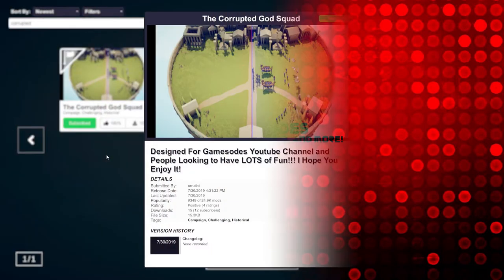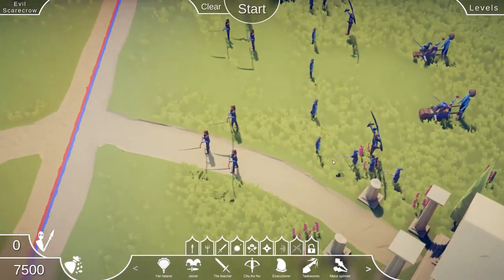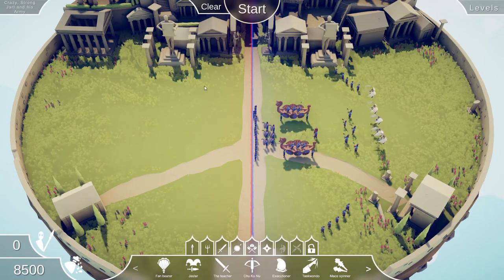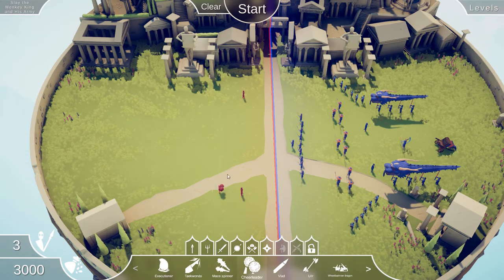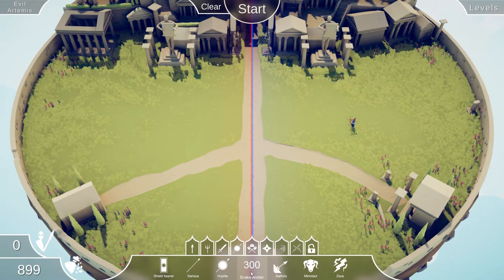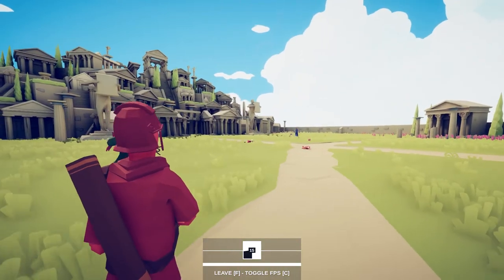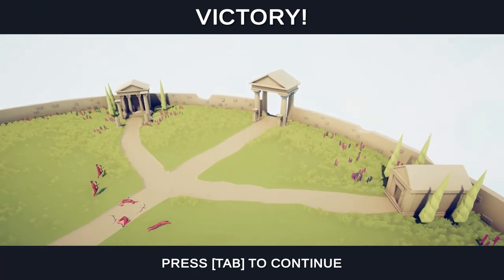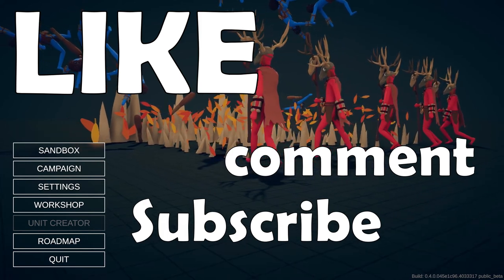TABS | Viewer Challenges | Part 2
Today's video is the second of what I hope to be many viewer challenge videos.  I will take original content over suggestions, however, so please comment your own original battles and campaigns.

Thanks!